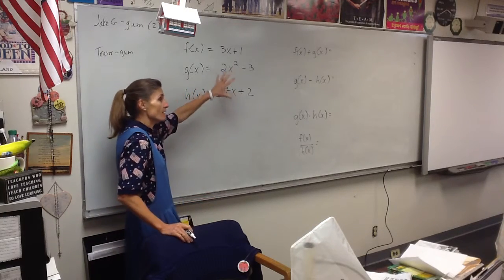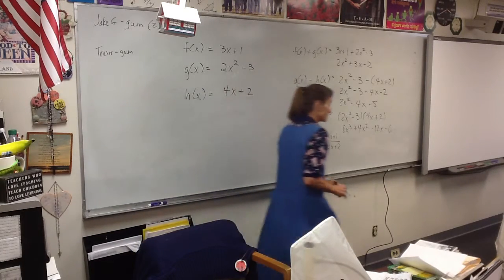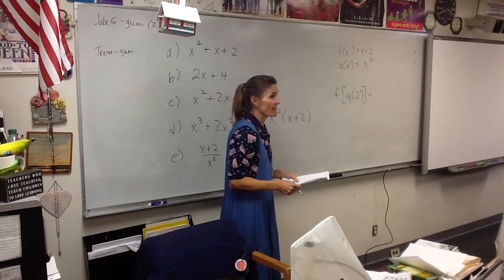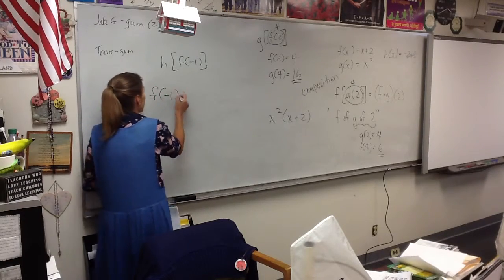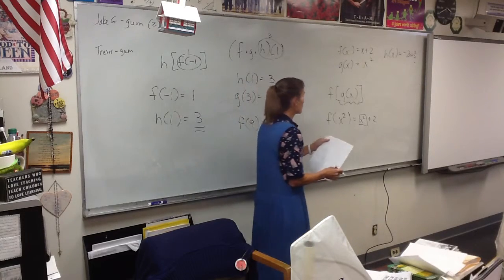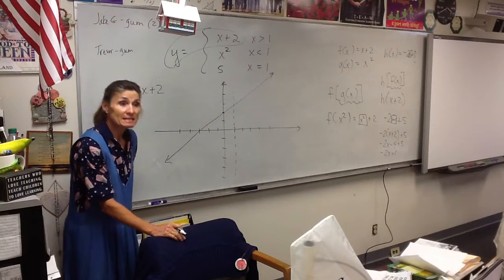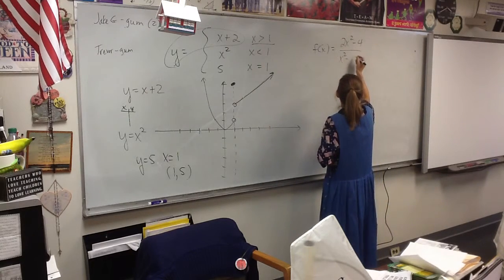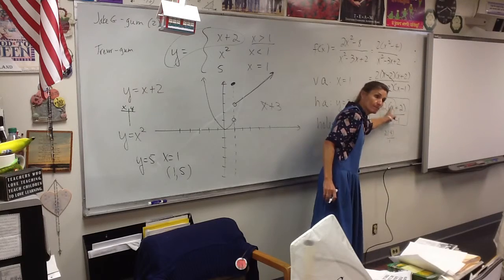Video 9-17-15 Precal C (Part 1)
1.4 Operations with functions and review 1.1-1.3